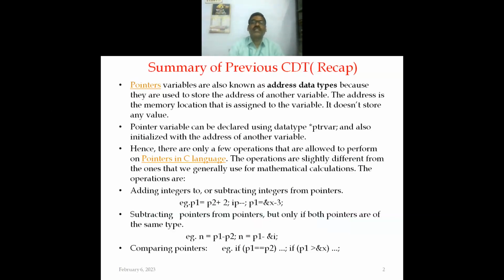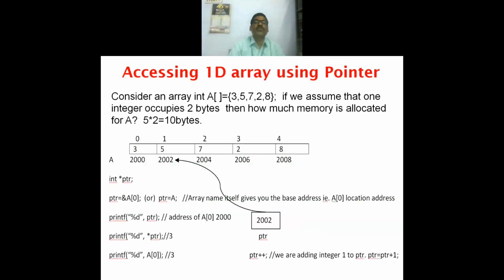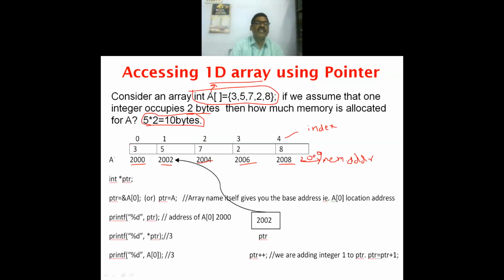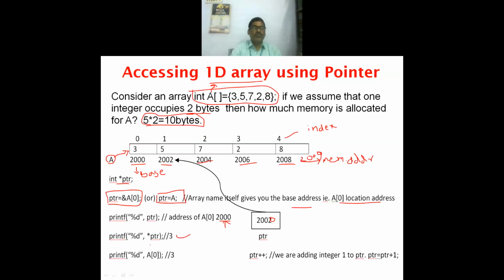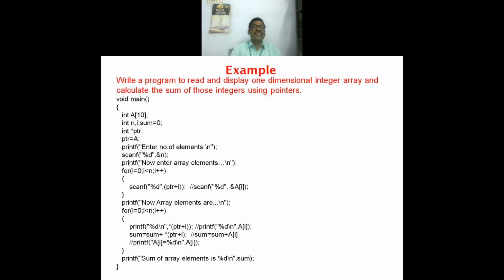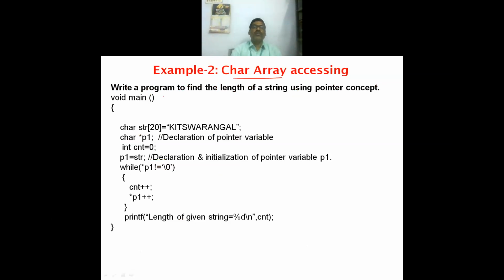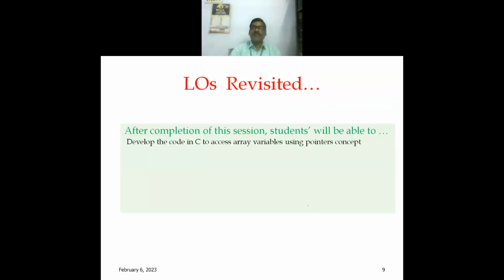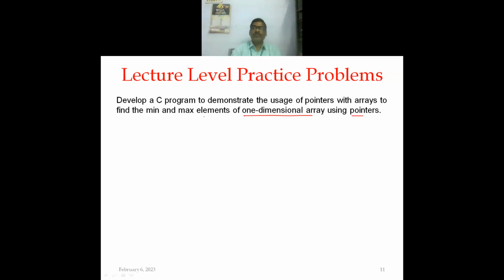PPSC CDT36 Pointers &Arrays